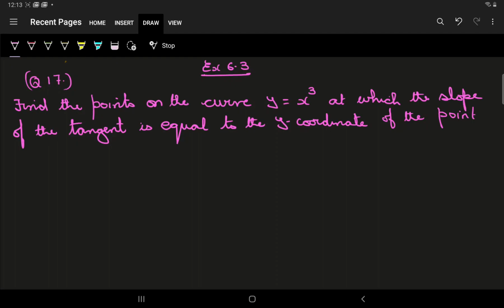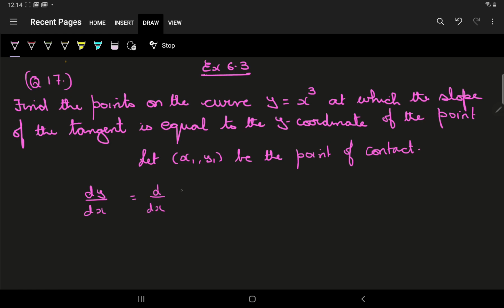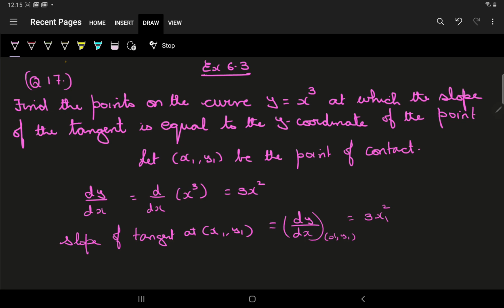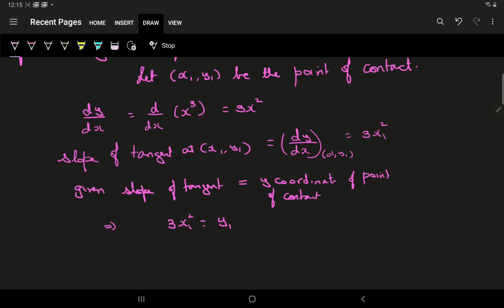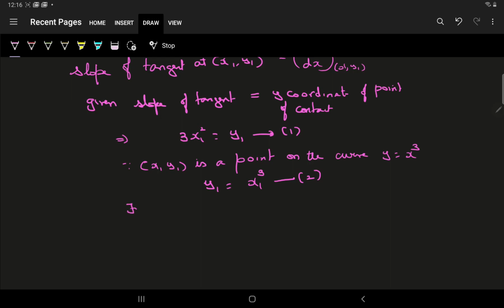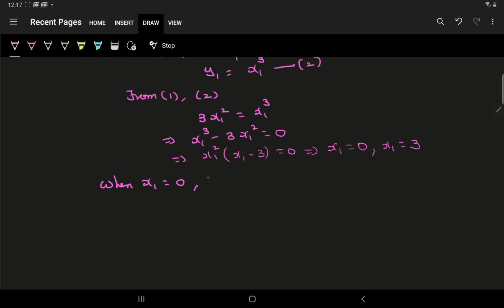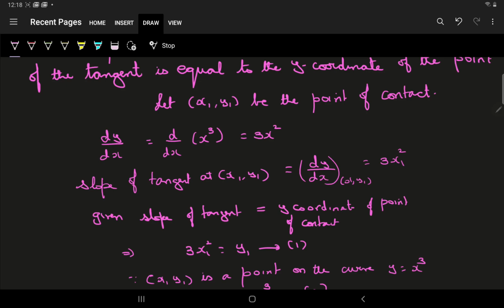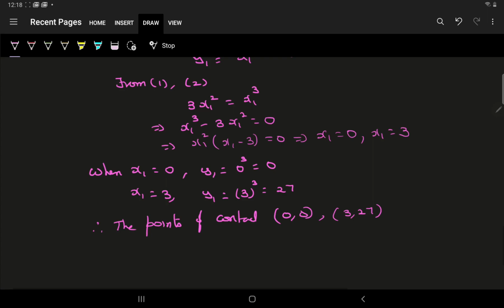CLASS XII NCERT Applications of Derivatives _Tangents and Normals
Tangents and Normals Ex 6.3 Q17